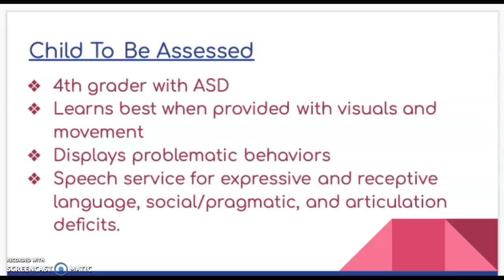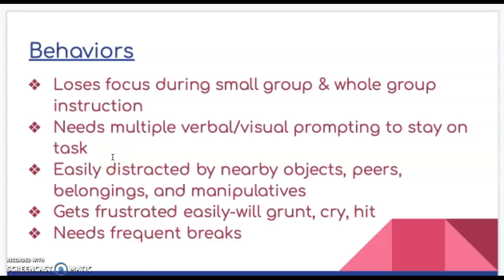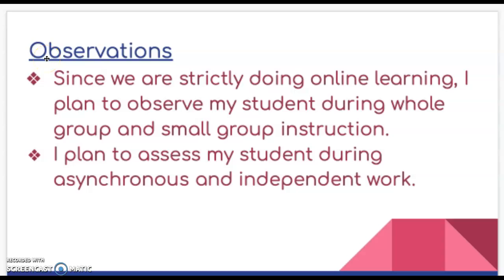plan to assess child with ASD